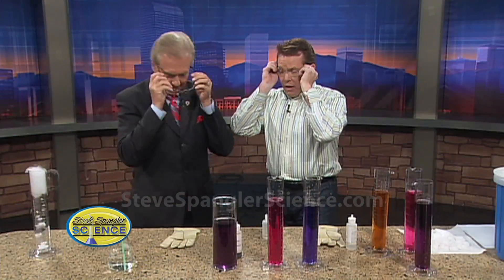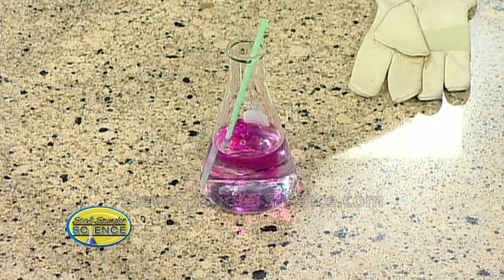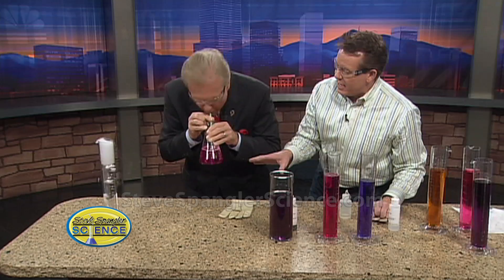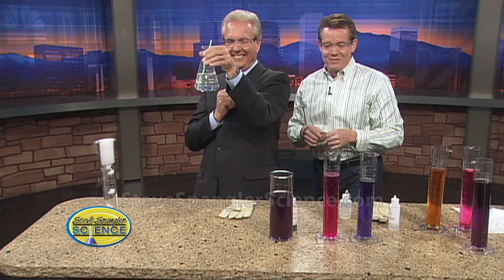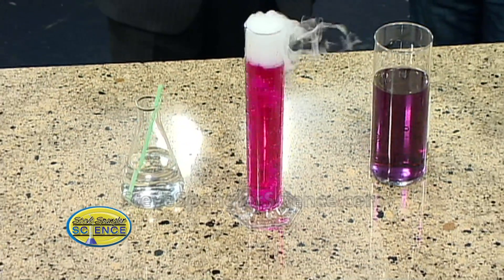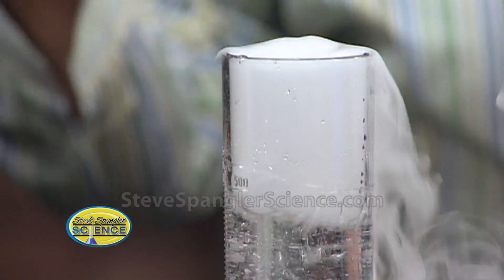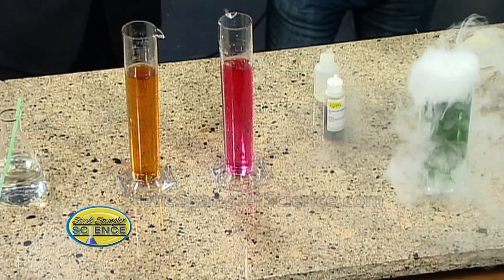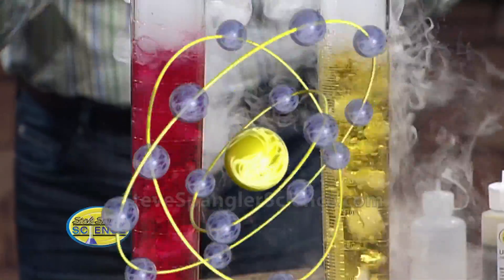Dry Ice Bubbling Acid - Cool Science Experiment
You can change the color of these liquids with a little carbon dioxide. Dry ice (frozen carbon dioxide) will speed up the process.